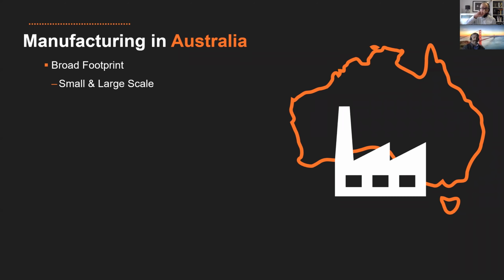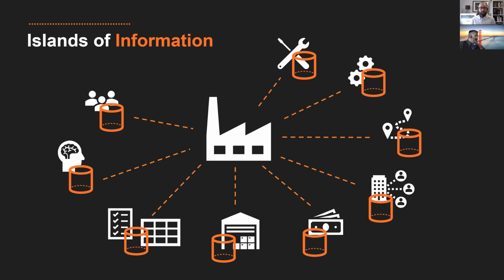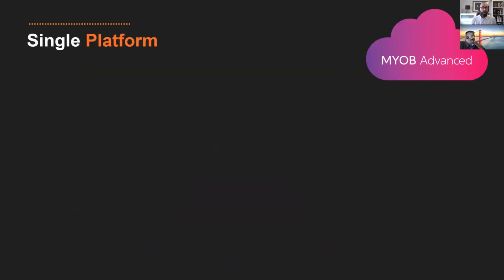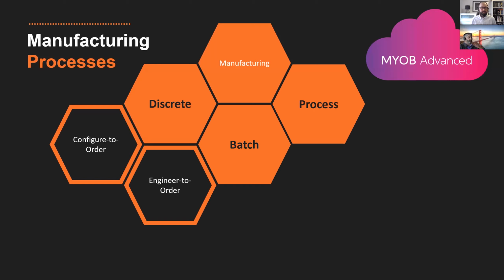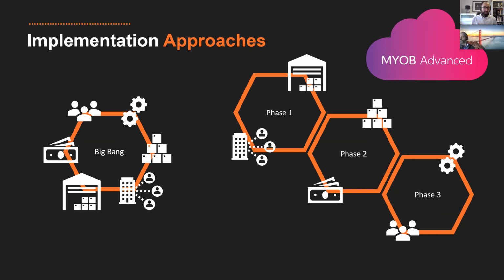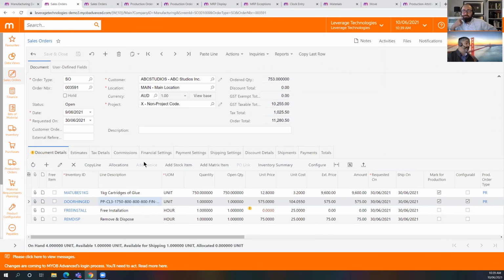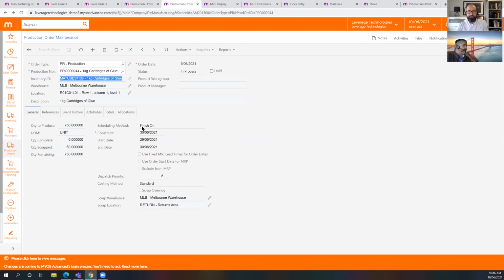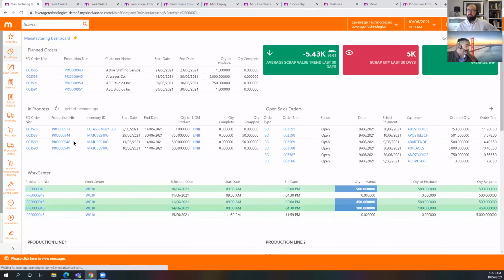Smart Manufacturing with MYOB Acumatica | Boost Efficiency with Cloud ERP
Explore how MYOB Acumatica empowers manufacturers with a unified, cloud-based ERP platform tailored for the Australian market. This webinar covers real-world challenges in manufacturing, the risks of siloed information, and how MYOB Acumatica offers solutions for better efficiency, compliance, and growth. Learn about modules like finance, inventory, CRM, and advanced manufacturing workflows including discrete, batch, and project-based production.

✅ Single source of truth for manufacturing operations
✅ Real-time dashboards & production KPIs
✅ Streamlined workflows from quote to production
✅ Australian data sovereignty with AWS hosting
✅ Scalable, adaptable cloud ERP solution